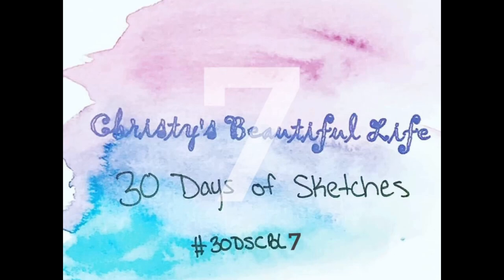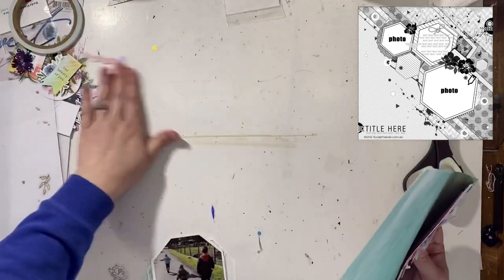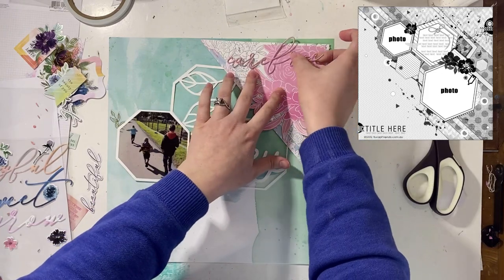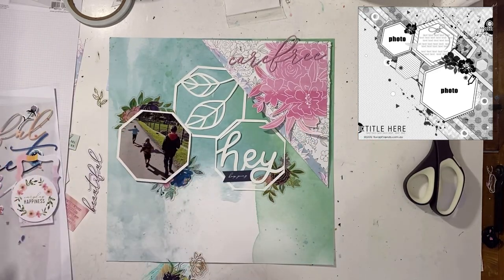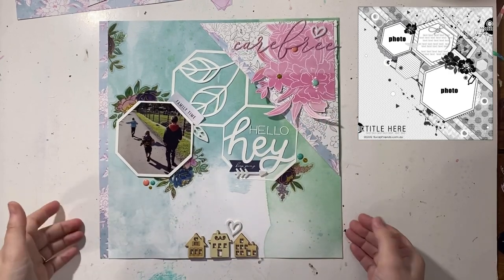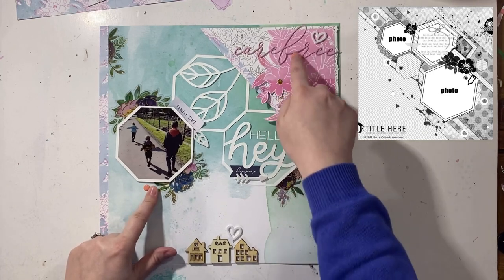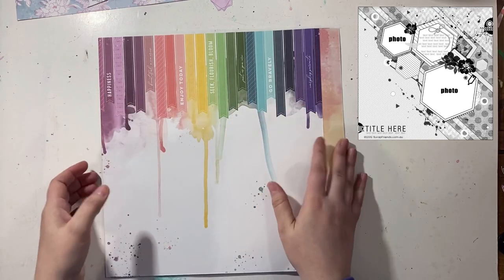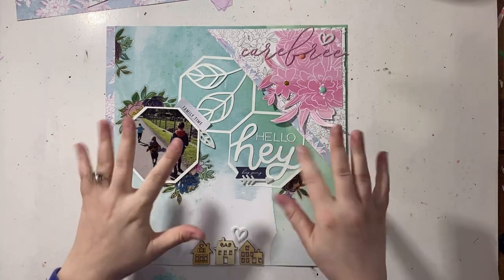Keep Going (026)//30DSCBL7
Welcome to 30 Days of Sketches 7! If you’d like to play song use 30DSCBL7 or visit the FB Group